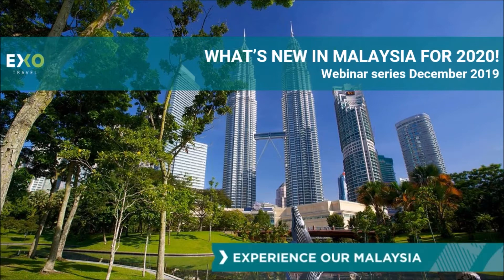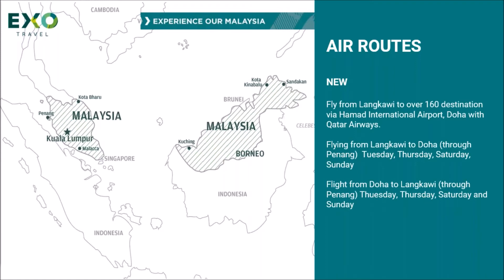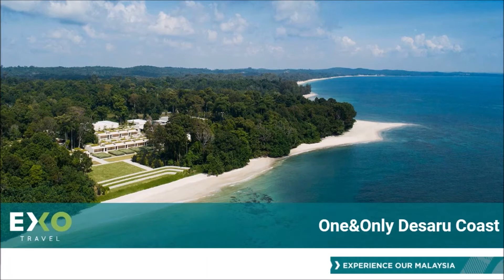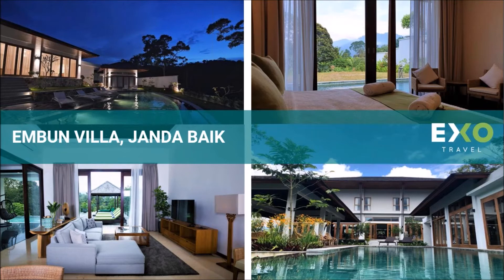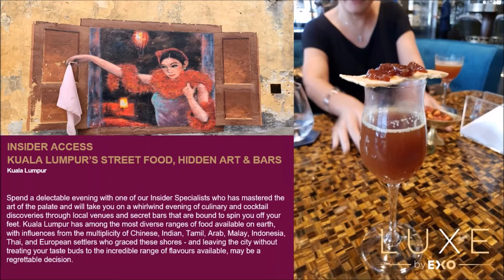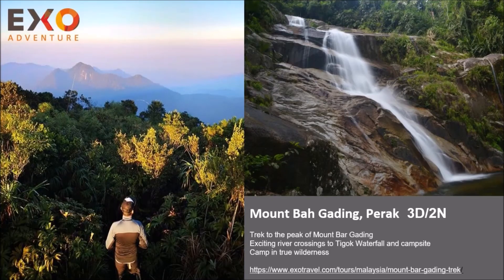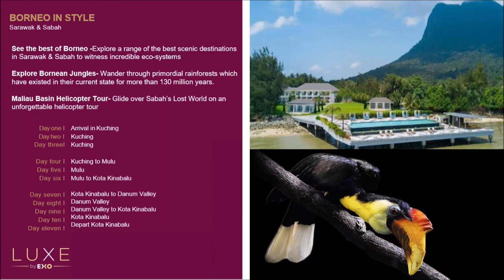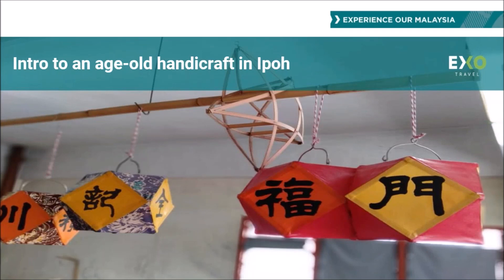What's new in Malaysia!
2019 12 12 Join EXO Malaysia Product Manager, Jane Rowan as she discusses some of the top things to see and do in Malaysia in 2020. From growing travel trends in the country, upcoming attractions, hidden-away places that are still off the tourist radar, and some of Malaysia's top foodie haunts, this is your chance to be in-the-know about Malaysia!